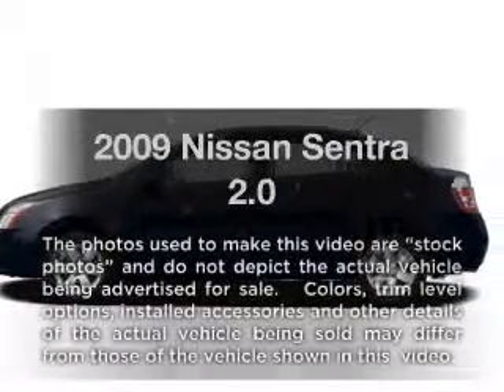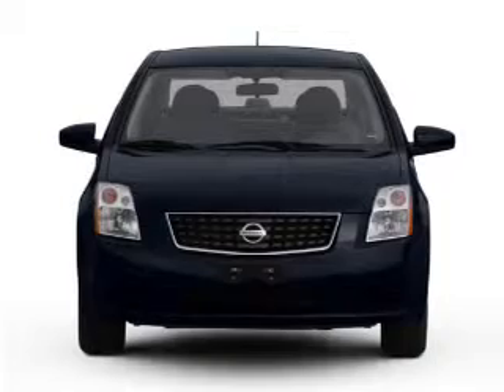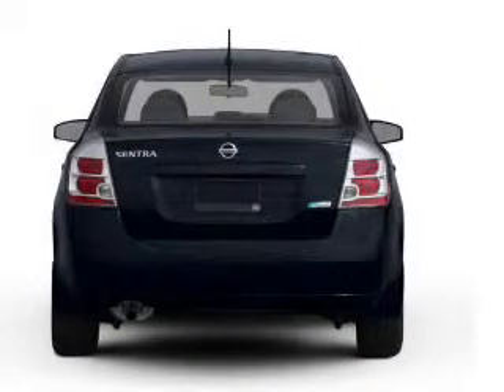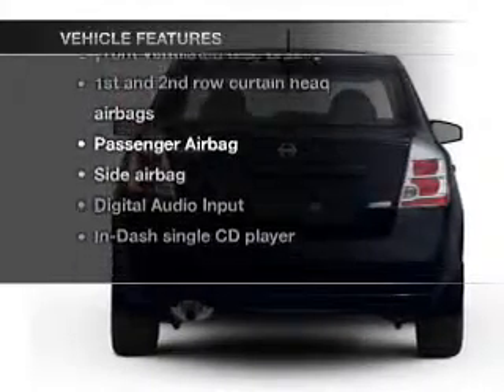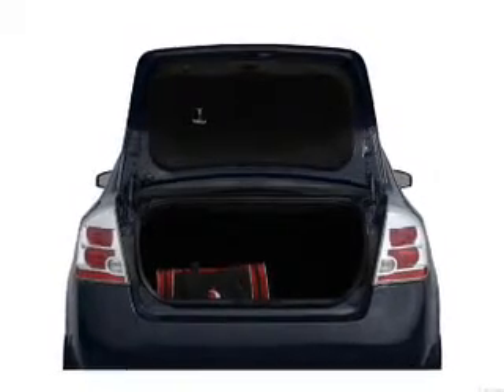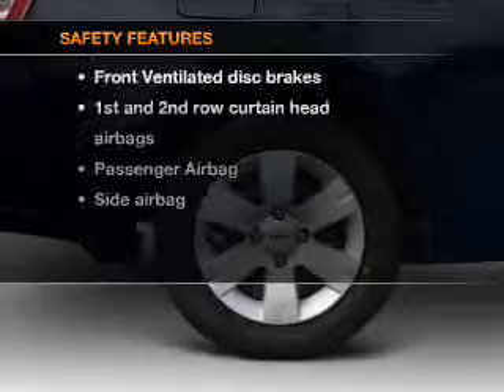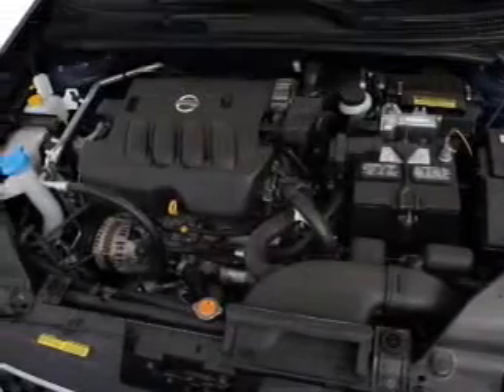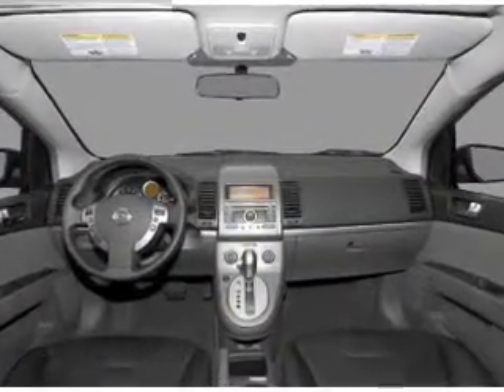2009 Nissan Sentra - Cincinnati OH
Year: 2009
Make: Nissan
Model: Sentra
Trim: 2.0
Engine: 2.0 liter inline 4 cylinder 16 valve
Transmission: Automatic CVT
Color: Silver
Mileage: 46430
Address:
9673 Kings Automall Rd